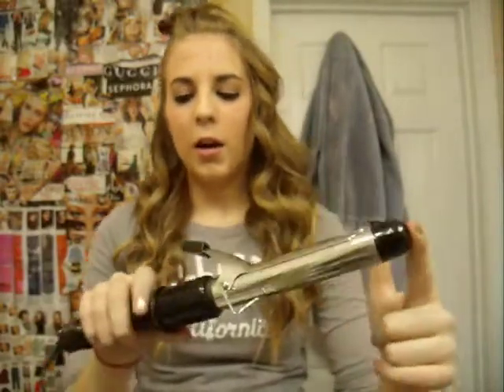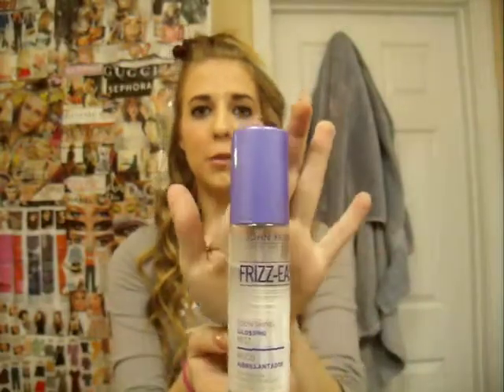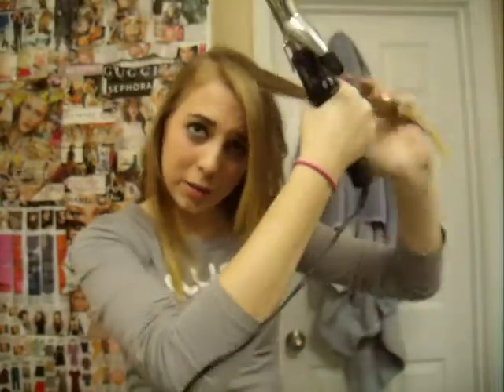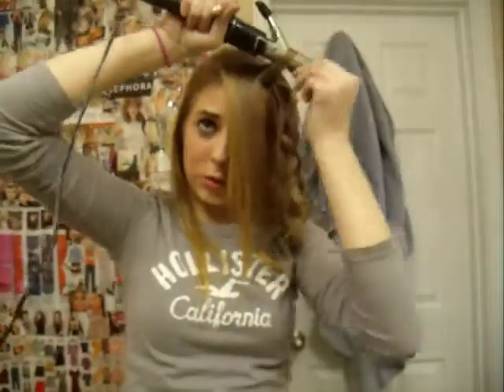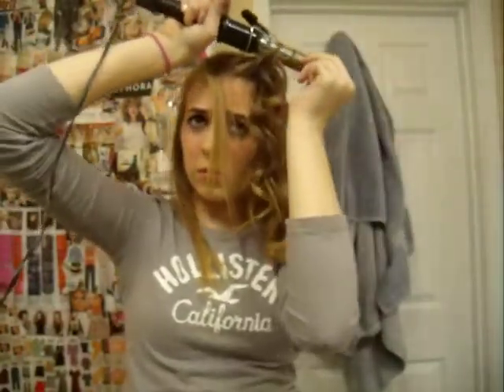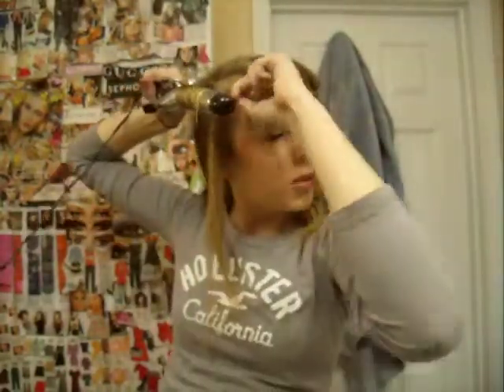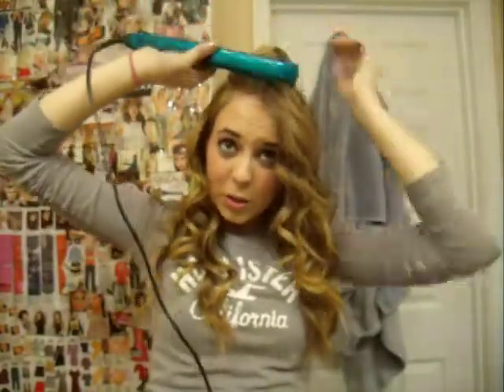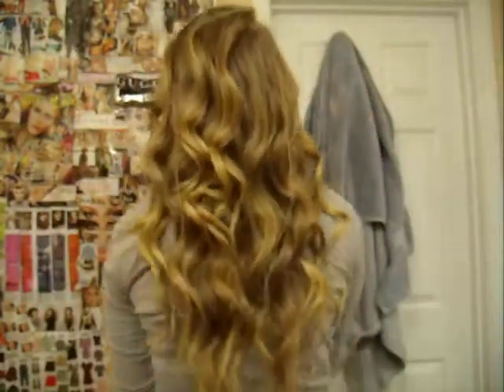(HAIR) Cute Easy Waves !! :)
THis look is very easy!! And looks really cute! If you have any questions just let me know!!